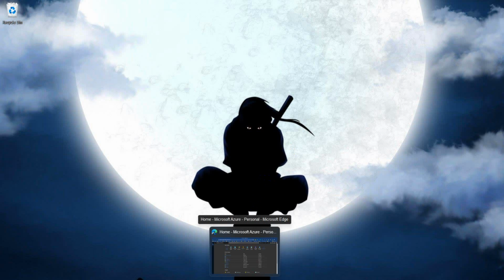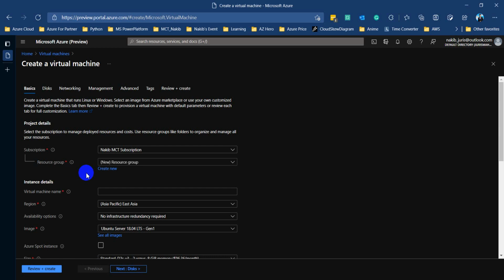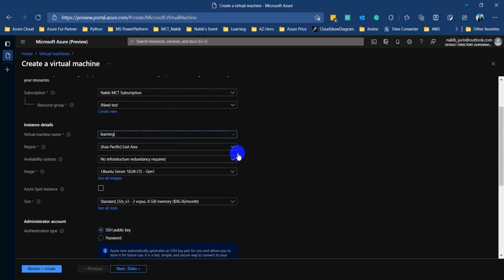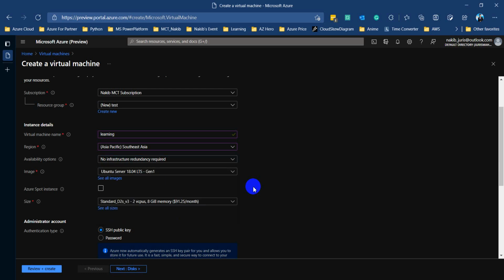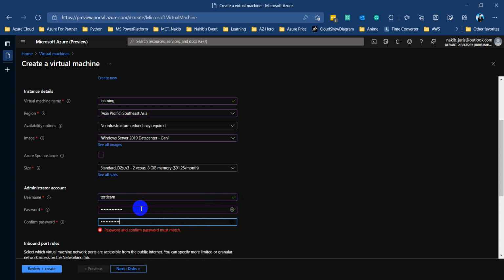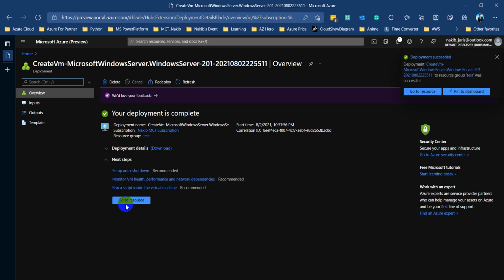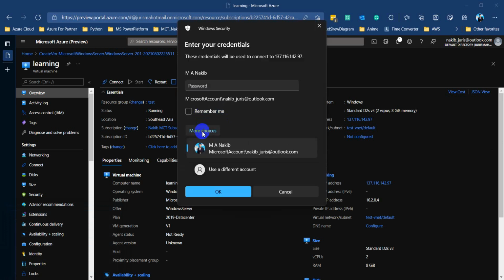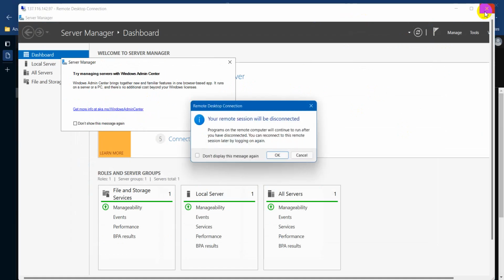How to Create Azure Virtual Machine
Microsoft Azure virtual machine creating. Here is how you can create azure VM very easily.
1. What is the step you have to follow
2. how you define the disk
3. where you can change your Network Policy.